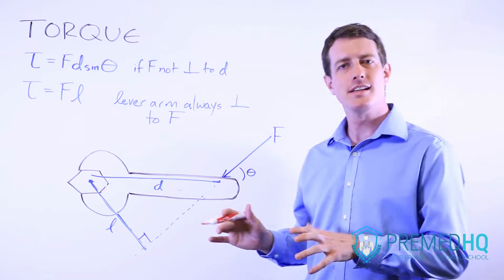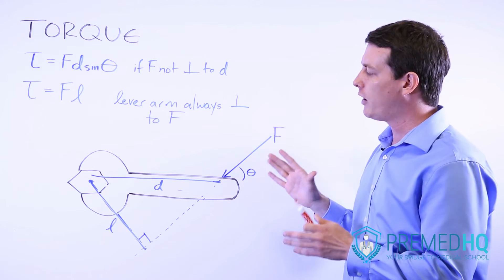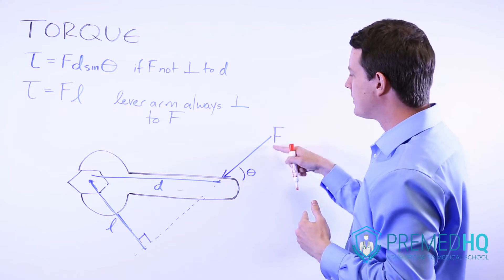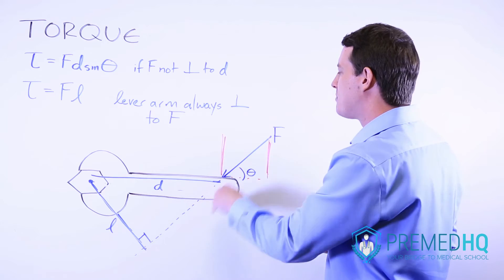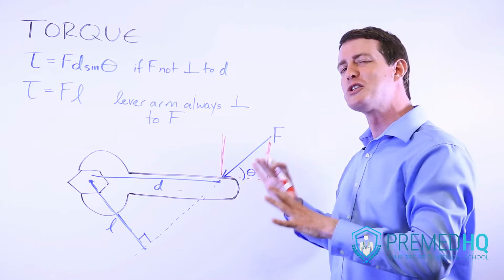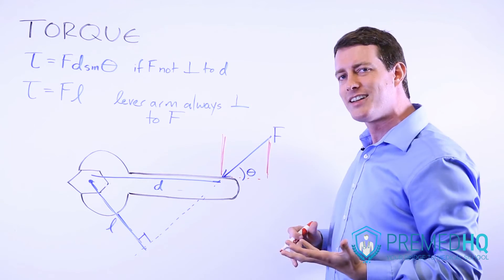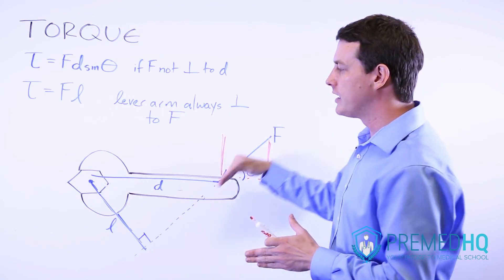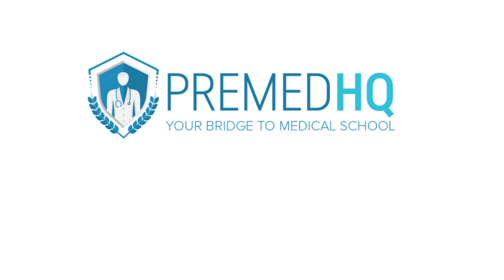Torque Physics: Lever Arm and Force